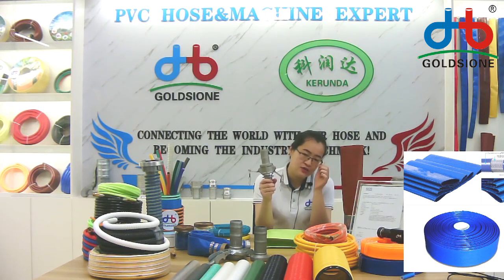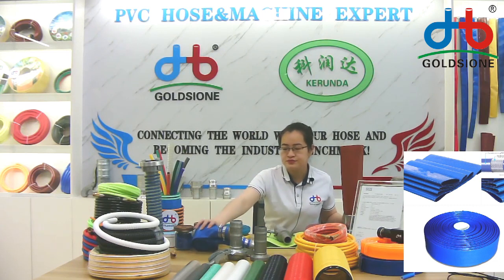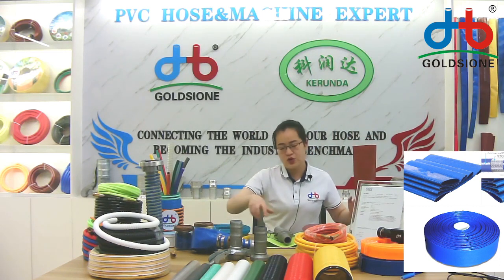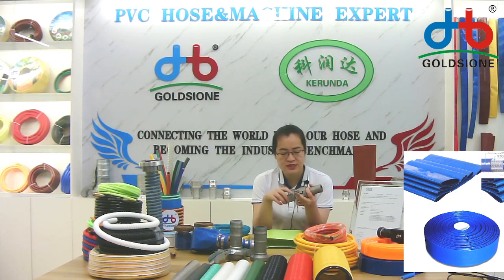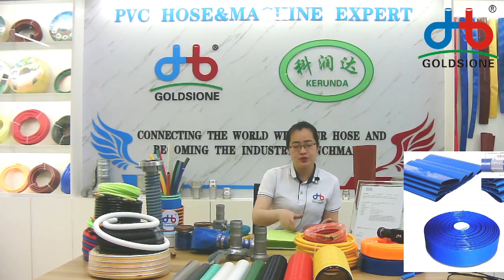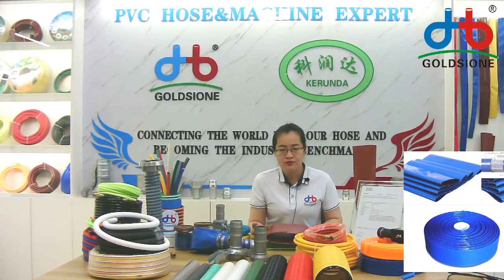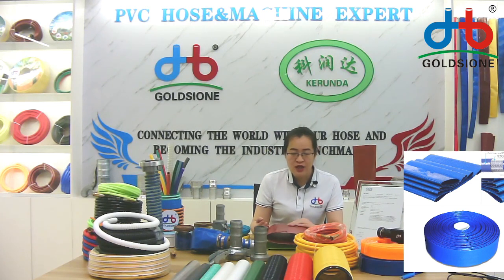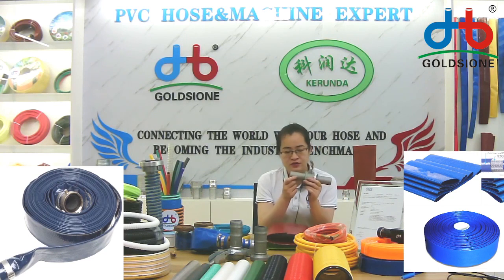PVC Lay Flat Hose Fittings - PART - (09)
Here's the PVC​layflatHose​​​ Fittings - PART (09)